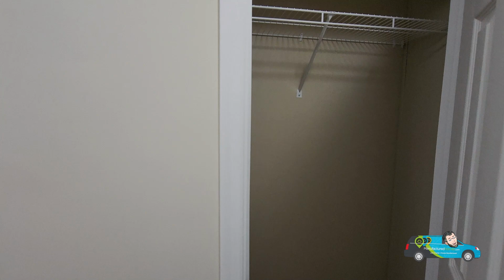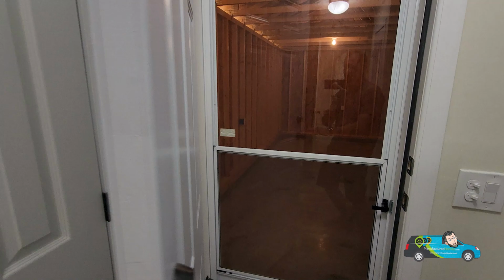Feels Like HOME the Moment You Walk In! Let's Take a Prefab Home Tour!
Would you like to see a modular home that feels like home the moment you walk in? Watch this video and let's take a prefab home tour!

 Modular homes are a great option for those who want to downsize or who want to be in control of their own home. In this video, we'll take you on a tour of a modular home that's perfect for you! After watching this video, you'll understand why modular homes are becoming more and more popular, and you'll be ready to take a prefab home tour of your own!

3 Bed | 2 Bath | 1387 sq. ft. | 27'x52'